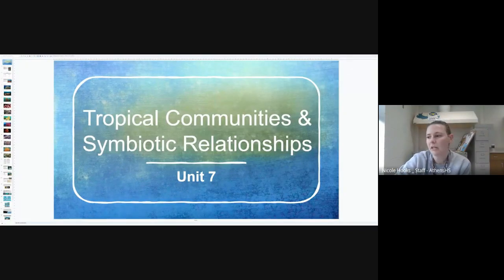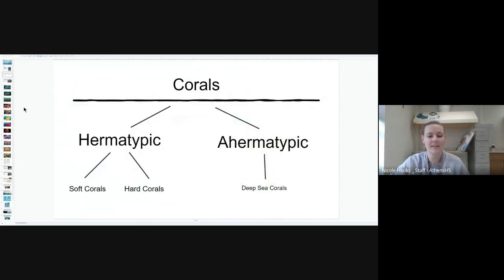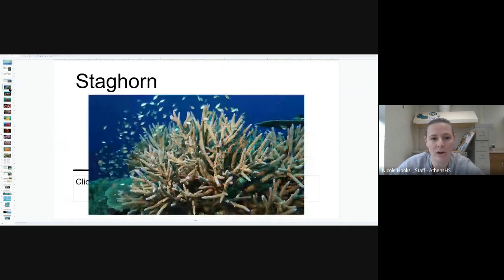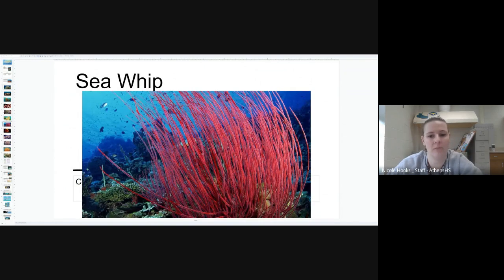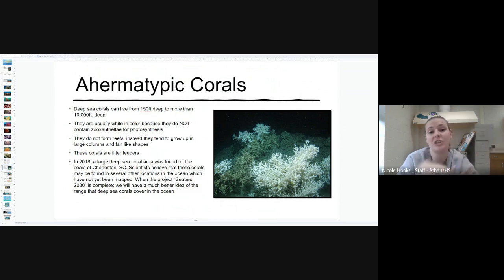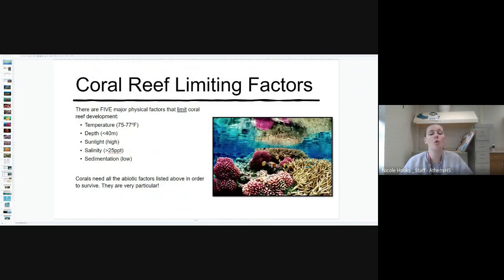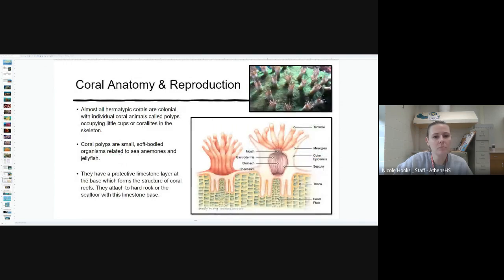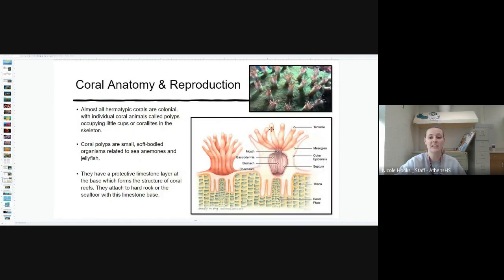Unit 7: Tropical Communities Notes (coral reefs and mangroves)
Mrs. Hooks' Class notes on Unit 7